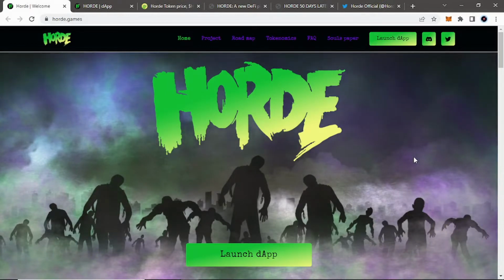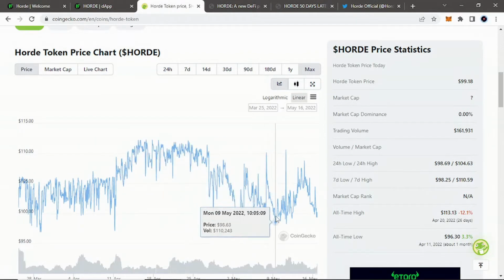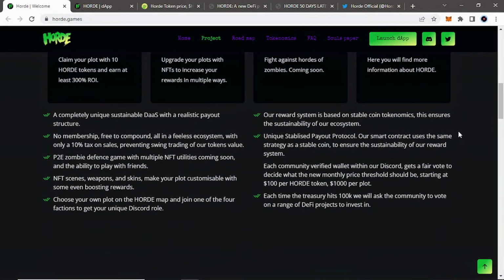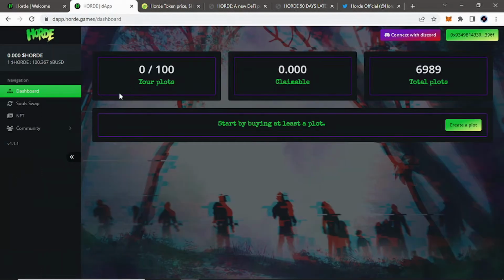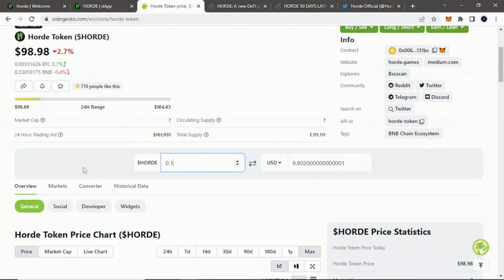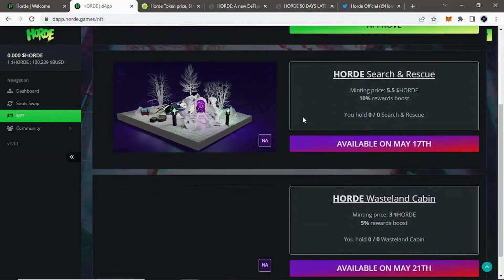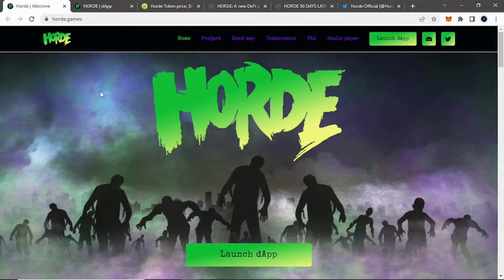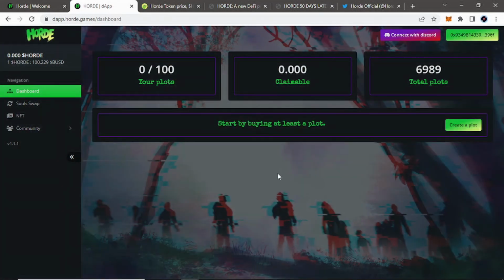The Horde is Coming, Earn 1% Daily Passive (Horde)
Today we look at a defi protocol that claims to give 1% daily passive up until 300% ROI as well as we look at their roadmap.